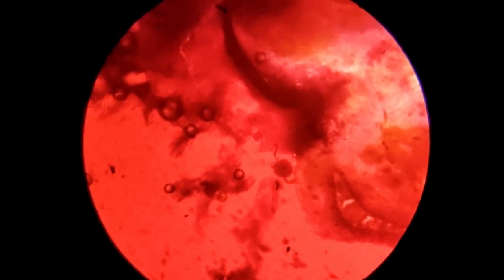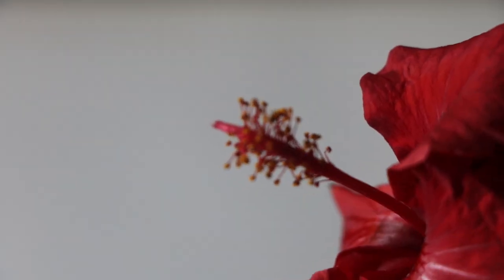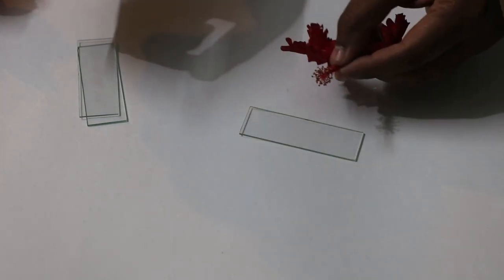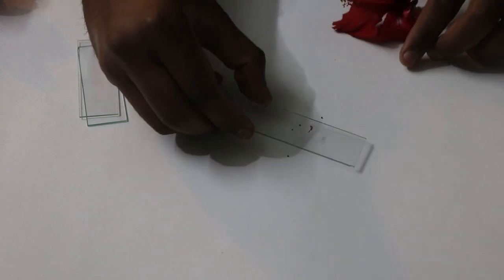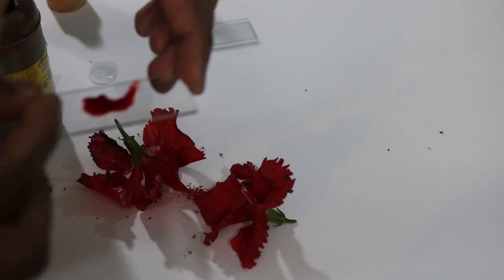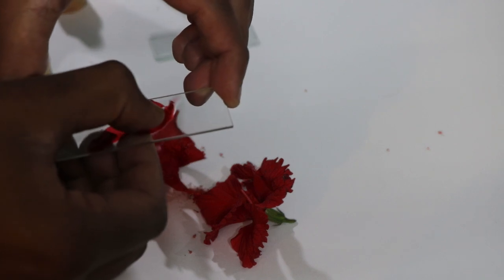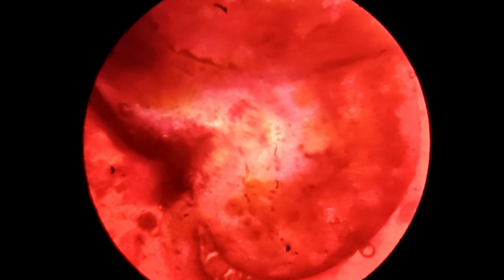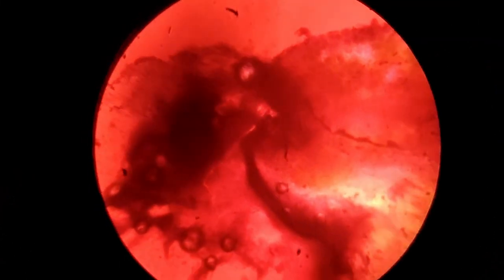Pollen grain slide prepration and viewing under microscope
Pollen is a fine to coarse powdery substance comprising pollen grains which are male microgametophytes of seed plants, which produce male gametes (sperm cells).
I also do gaming so checkout my gameplay